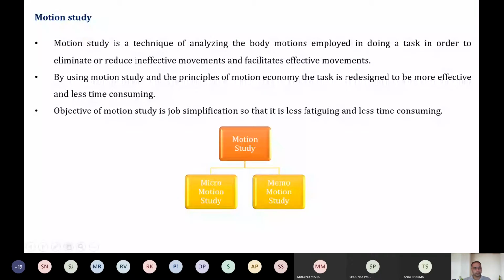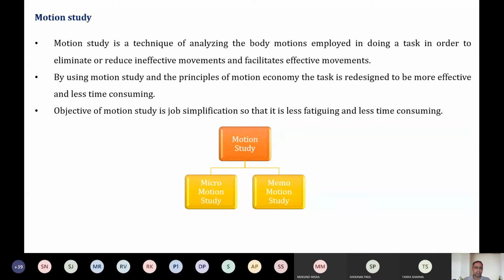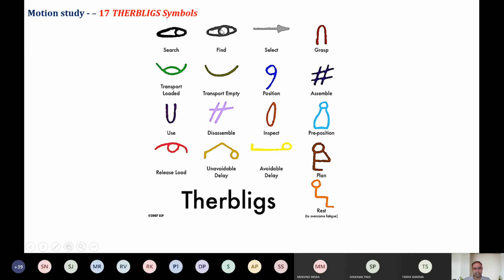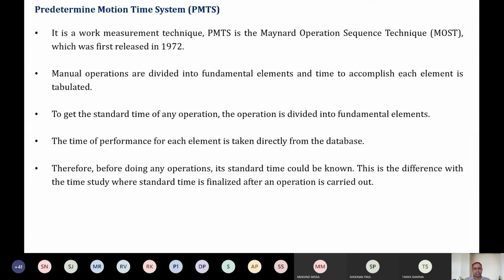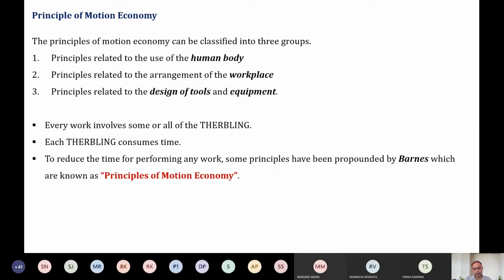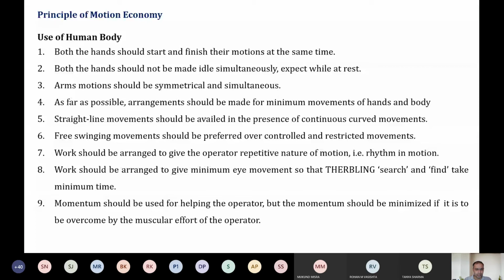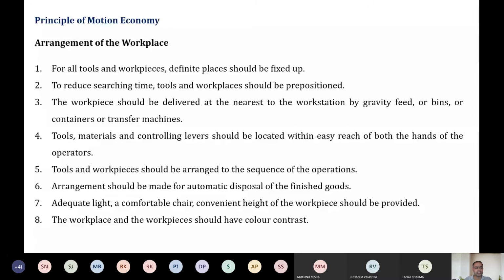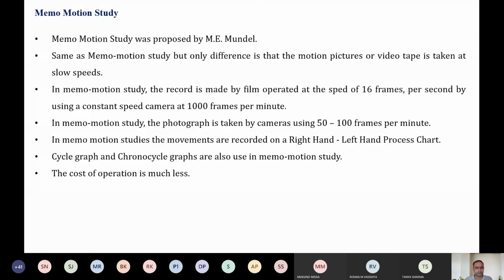Motion Study Principles of Motion Economy